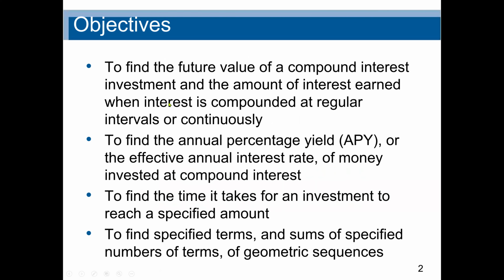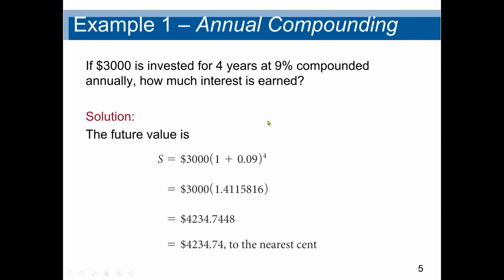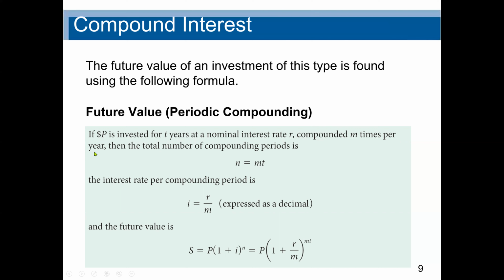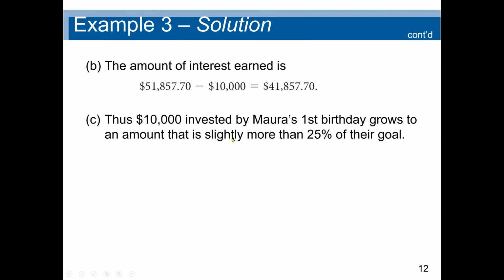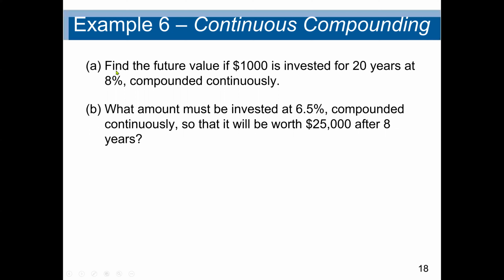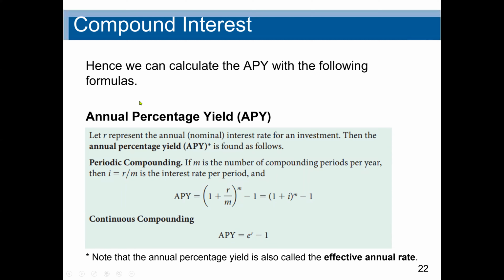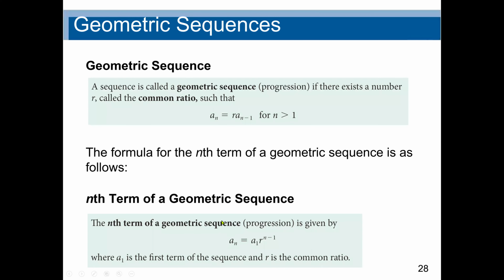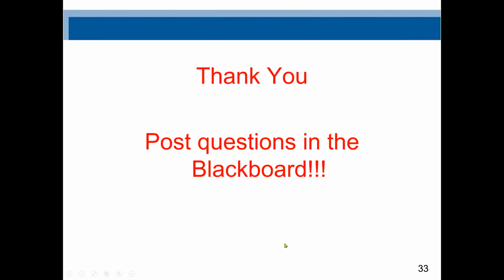Precalculus: How to Find a Compound Interest and Geometric Sequences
To find the future value of a compound interest investment and the amount of interest earned when interest is compounded at regular intervals or continuously
To find the annual percentage yield (APY), or the effective annual interest rate, of money invested at compound interest
To find the time it takes for an investment to reach a specified amount
To find specified terms, and sums of specified numbers of terms, of geometric sequences